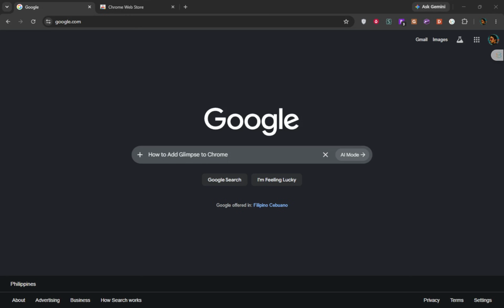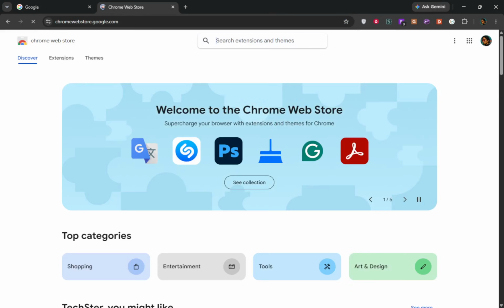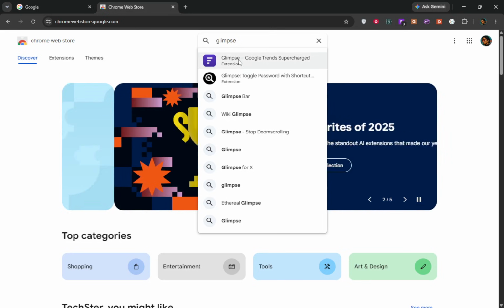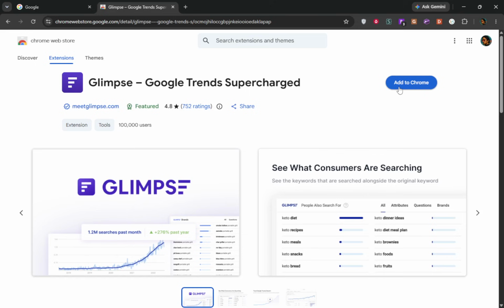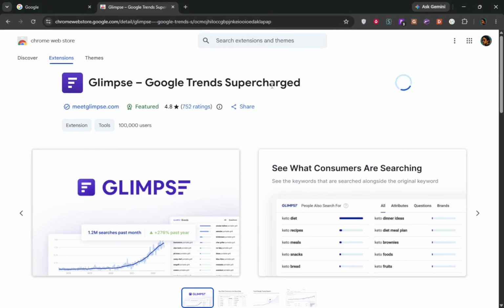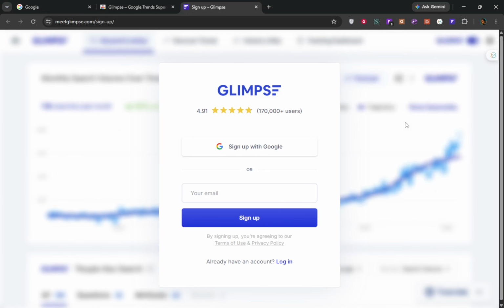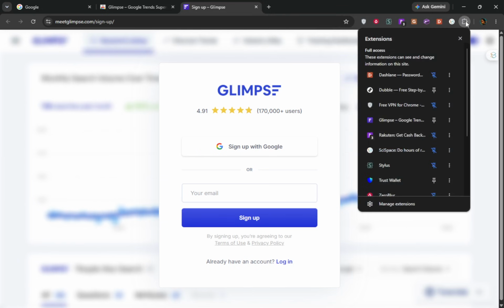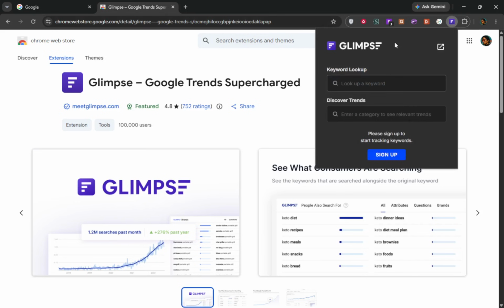How to Add Glimpse to Chrome [2026 Full Guide]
How to Add Glimpse to Chrome

Unlock the full potential of Google Trends with our step-by-step guide on how to add Glimpse to Chrome! If you're eager to enhance your data analysis and gain valuable insights, you’ve come to the right place. In this video, we'll walk you through the simple process of installing the Glimpse extension, a game-changing tool that supercharges your Google Trends experience. From navigating the Chrome Web Store to adding the extension to your browser, we’ve got you covered!

Learn how to access robust features like search volume data, trend discovery tools, and alerts that will elevate your research capabilities. We also share tips on how to pin the Glimpse icon for easy access, ensuring that you can dive into search trends whenever you need. Whether you’re a marketer, blogger, or simply a curious data enthusiast, Glimpse has something for you. Don't miss out on maximizing your insights with this powerful extension; watch the video to get started today!

Glimpse, Chrome extension, Google Trends, add Glimpse to Chrome, SEO tools, data analysis, trend tracking, keyword discovery, Google Chrome, digital marketing, research tools, insights, technology tutorials, browser extensions, Glimpse tutorial